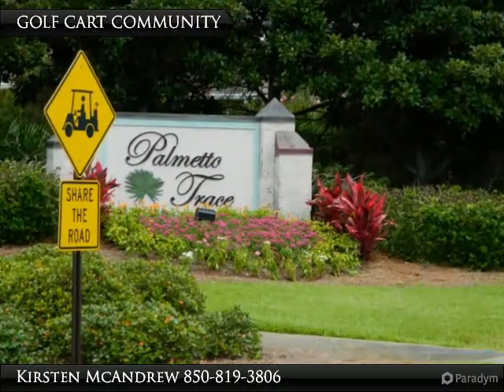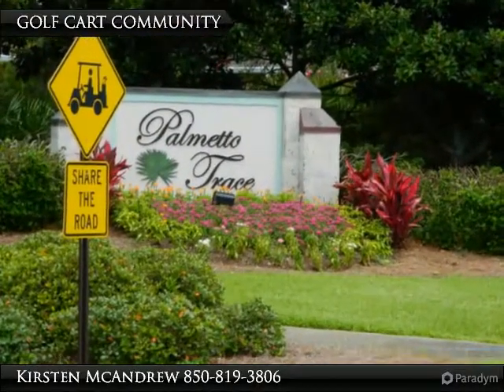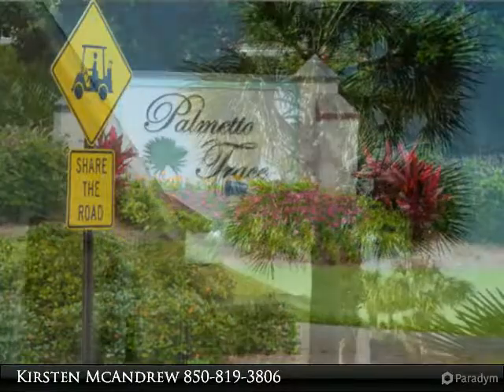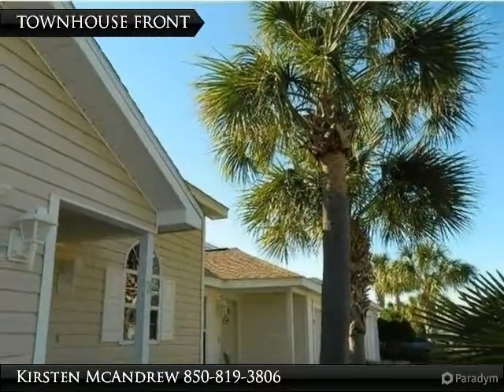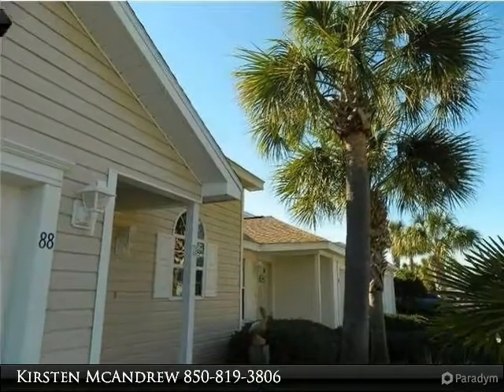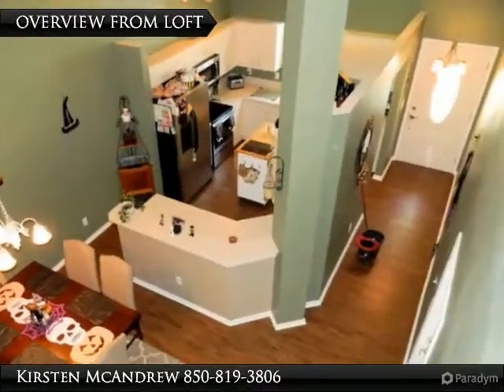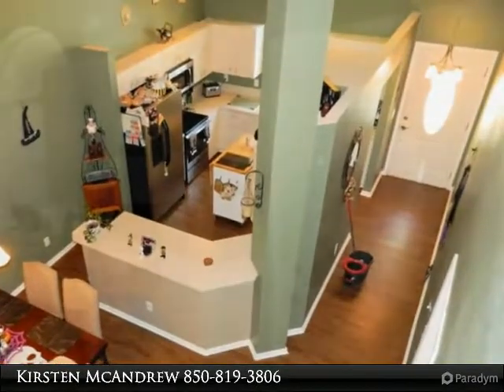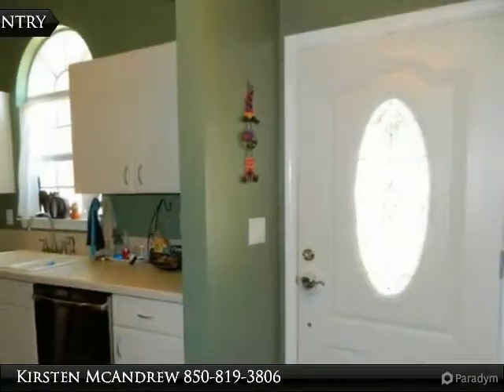Townhouse For Sale Near Beach - Palmetto Trace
Enjoy low maintenance living in the heart of Panama City Beach and live the laid back beach lifestyle you've dreamed of. Walk or Golf Cart to beach from this pet friendly neighborhood. The "Islander" is the largest Floor Plan and offers the popular first floor master bedroom with his-and-hers walk-in closets and en suite bath. The large kitchen features high ceiling, new stainless appliances, lots of cabinets, pantry, breakfast bar, dining area. Easy care laminate flooring downstairs, neutral loop carpet upstairs, tile in bathrooms. Guest bath and two closets off living room with new sliding doors leading to small patio, back yard space. Upstairs you will find two good size bedrooms, loft space, office or exercise area, full bathroom. Quick walk to community pool. 1-Car garage with pull down stairs to attic storage. Centrally located near the Beach, Pier Park, Schools, Bases, Fishing Piers, Frank Brown Park, Aquatic Center, Dog Park, Hiking/Biking Trails, Sports Fields, Airport.

Presented By:
Kirsten McAndrew, RC Real Estate